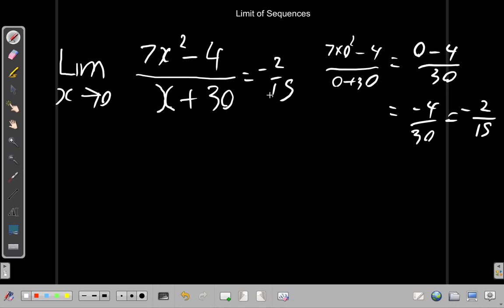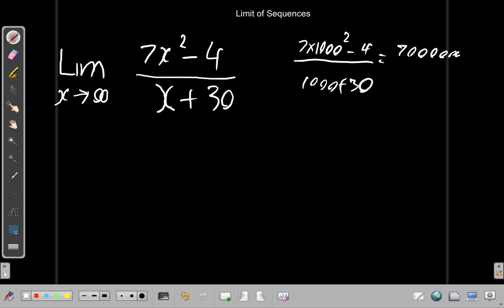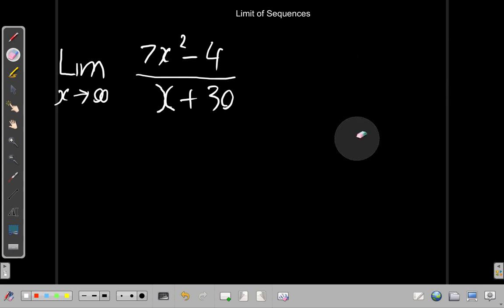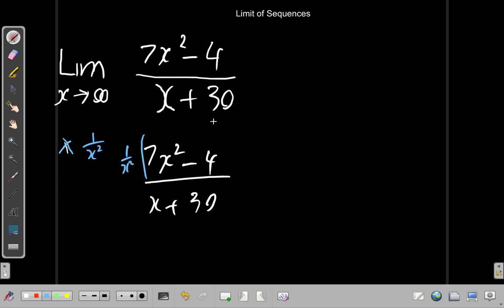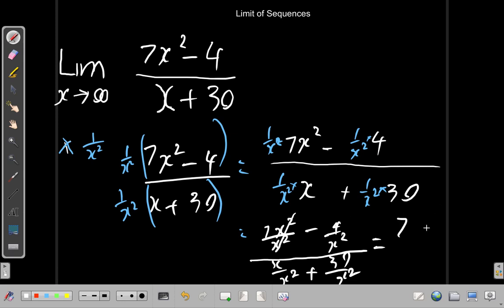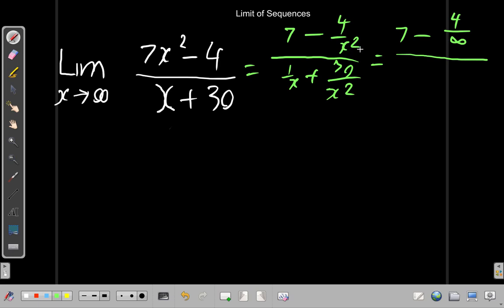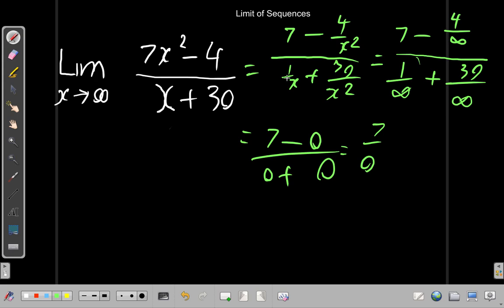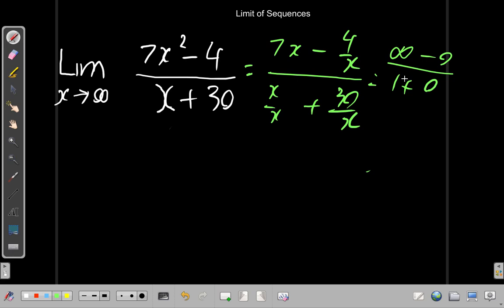8 Limits of Sequences 6